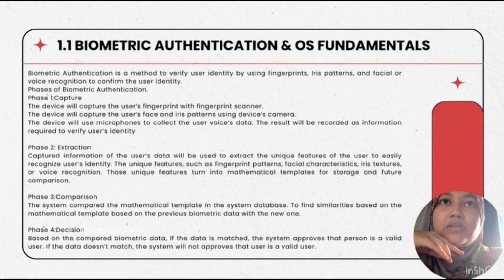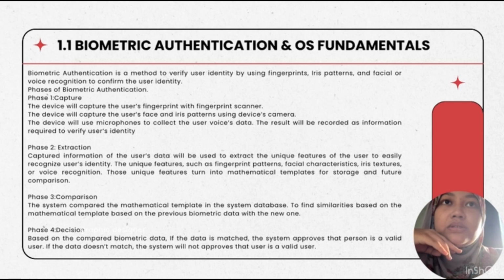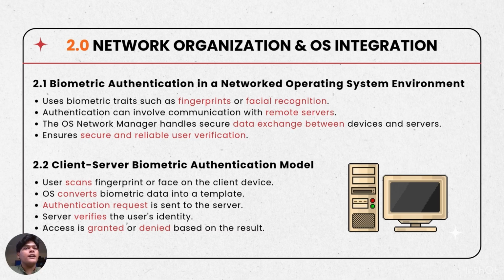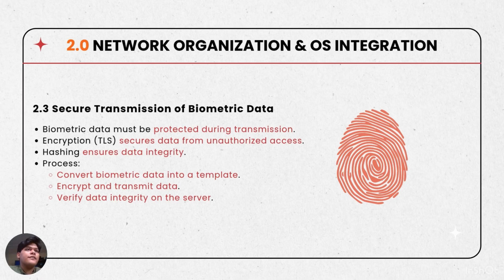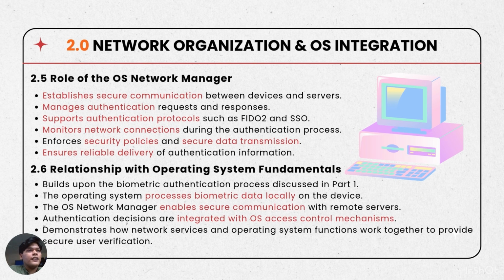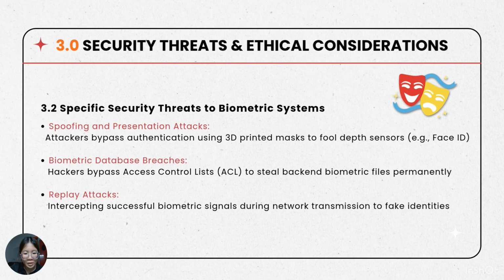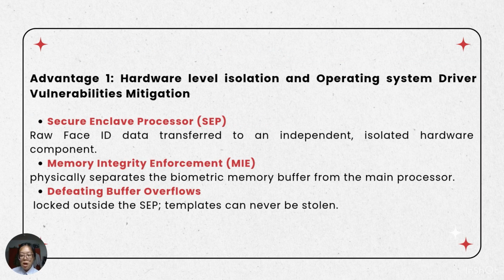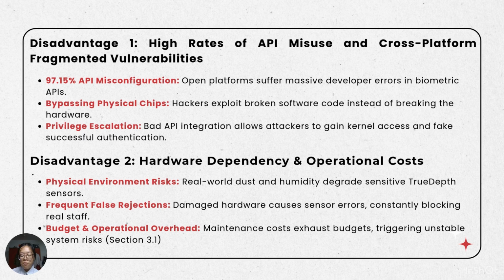BCN2173 OS ASSIGNMENT GROUP 7 Section 2